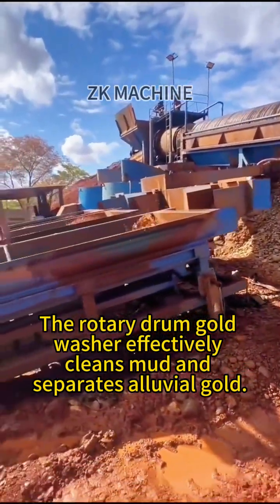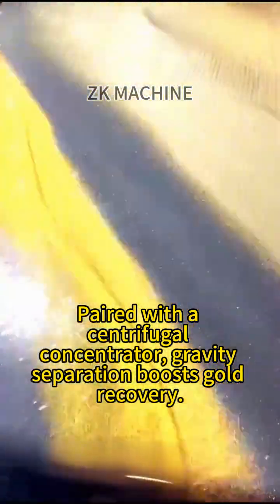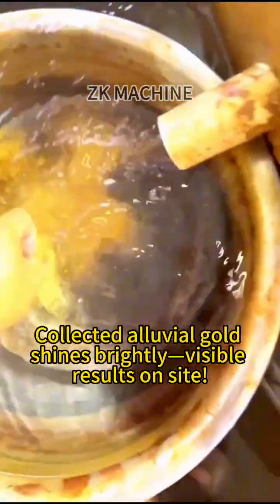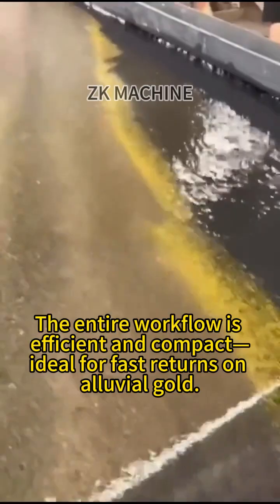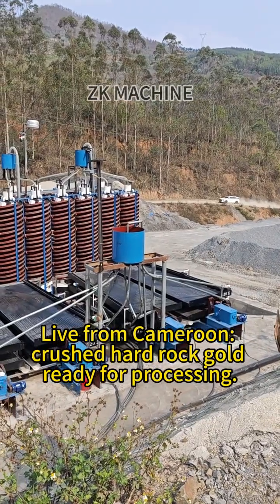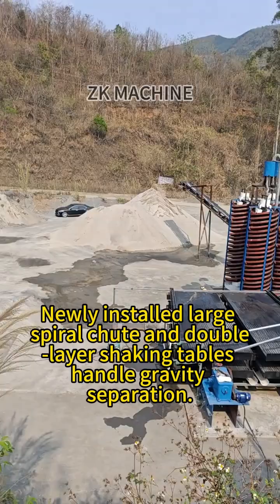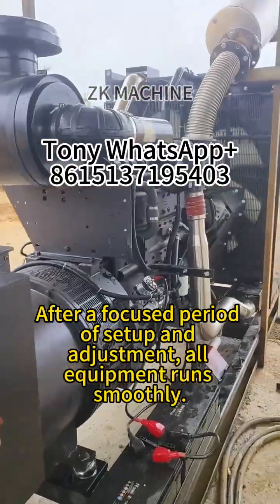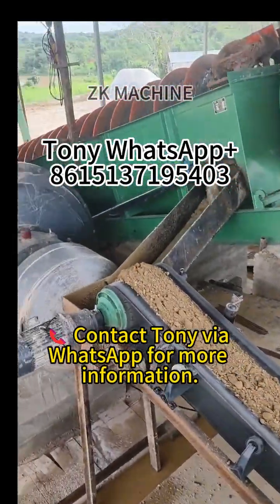Unlock Maximum Gold Recovery with Our Cutting-Edge Mining Solutions! 🚀✨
From alluvial sands to hard rock veins, our latest installation delivers unbeatable performance: • Trommel drum washer + centrifugal concentrator + jigging chute + shaking table for fast, high-purity placer gold recovery • Spiral chute + double-deck shaking tables + ball mill & sand washer for precise hard-rock gold re-selection (live demo in Cameroon)
Results? Rapid deployment, smooth commissioning, and full-scale production—our clients are already seeing the gold shine!